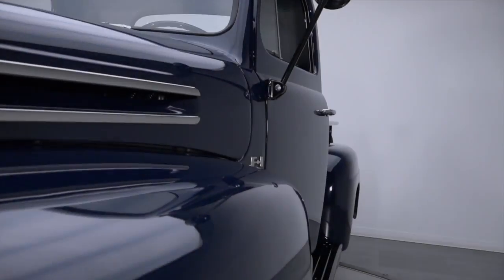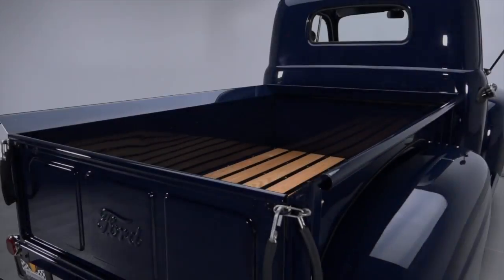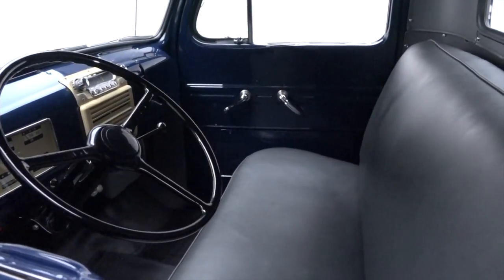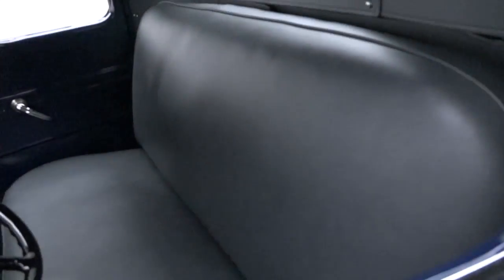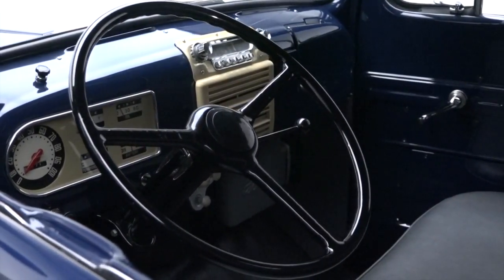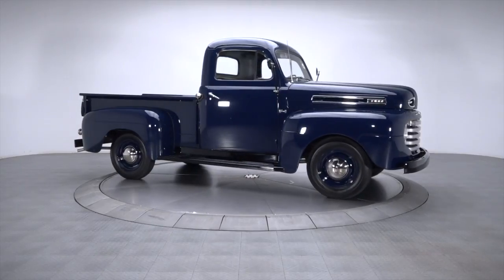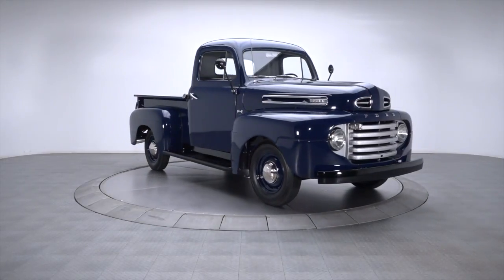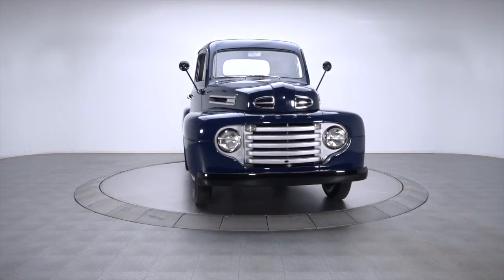1950 Ford F1 Pickup Truck SOLD / 136149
A cool head turner that celebrates blue collar swagger, this polished F1 capitalizes on timeless design and universal appeal. And, whether you’re a diehard Ford fan, an old school truck lover or just a curious buyer who’s looking for something wholly traditional, it’s a cool classic that’s sure to please! Dressed and ready to roll, this Ford was meticulously rebuilt during a thorough, ground-up restoration that included a traditional coat of Sheridan Blue 2-stage. In addition to just the right amount of chrome, the truck’s idealistic profile is highlighted by Black bumpers, Black steps and a bright silver grille. And sleeved tailgate chains activate to reveal a highly varnished bed that’s secured by Black skid strips. In keeping with that tradition, this strapping classic is powered by a correct, 239 cubic inch 8RT Ford flathead that spins smooth 6.75 to 1 compression into an even 100 horsepower and 181 lb./ft. of reliable torque. That power meets the ground through a traditional 3-speed, which twists a proven 10-bolt axle. Correct leaf springs and drum brakes occupy all four corners of the chassis, mixing rugged road prowess with firm and solid stops. And everything rolls on Sheridan Blue steelies, which turn 6.00-16 BF Goodrich Silvertown 4-plys around polished, Ford-stamped hubcaps. When you pop this pickup’s doors, you’ll find a crisp vinyl cockpit that’s simple and purposeful. A requisite bench seat complements neutral side panels, a tight headliner and a black floor mat. In front of that seat, a Sheridan Blue dash hangs vintage telemetry and a correct AM radio over a factory heater. And a large steering wheel laps a thin, column-mounted shifter. In the market for something cool? Looking for something traditional? Yearning for something that, unlike so many resto-mods and modern cars, hasn’t lost one ounce of its intended purpose or charm? for your chance to claim this timeless F1!

Artist: Nicolai Heidlas
Title: On and On